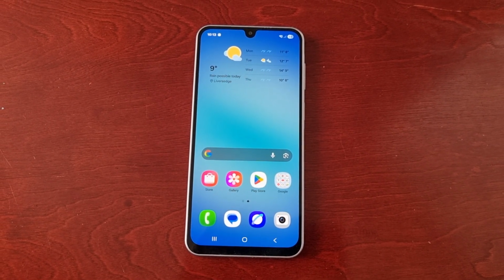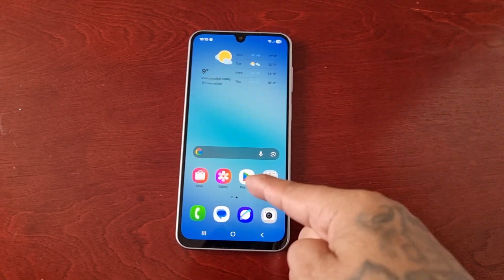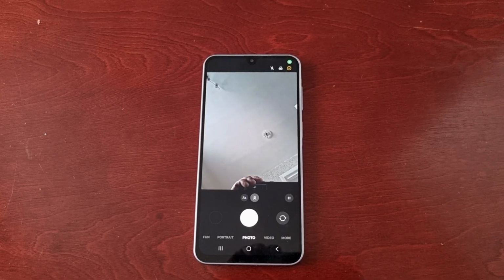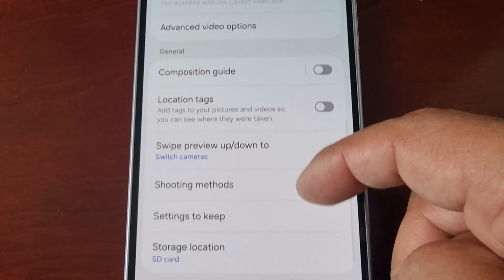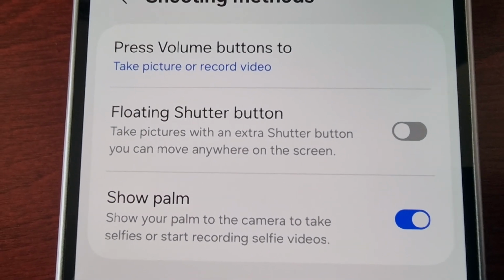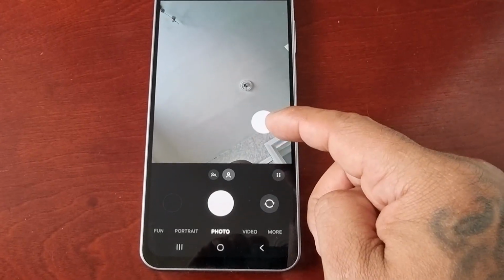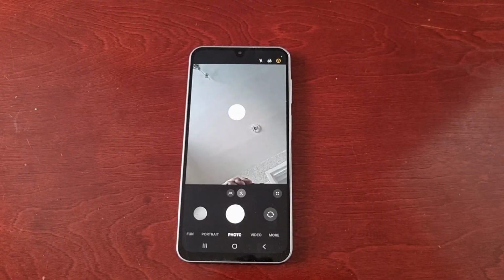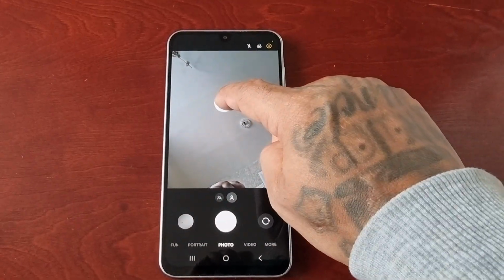Samsung Galaxy A17 5G How to Enable Floating Camera Shutter Button Take Photos From Any Position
yo its ya boy the android doctor back again in todays video i will be showing you how to enable the floating camera shutter button so that you can take photos from any position on the screen, This is designed  for one handed use and awkward angles this extra button can be dragged anywhere, making it easier to reach the default shutter especially on larger screens.